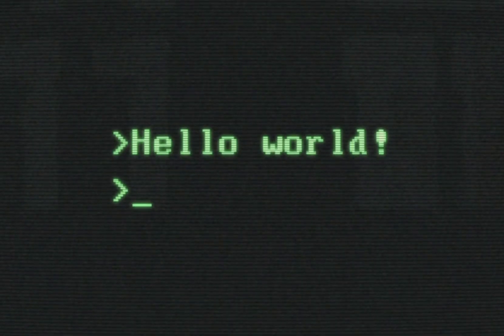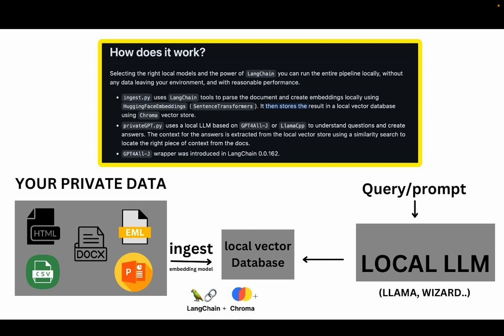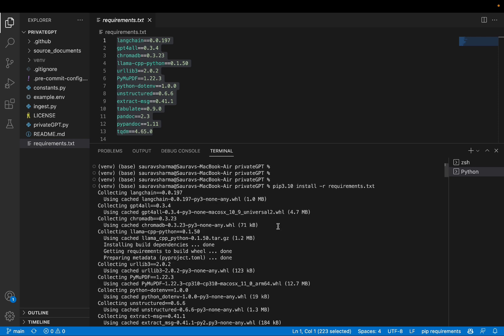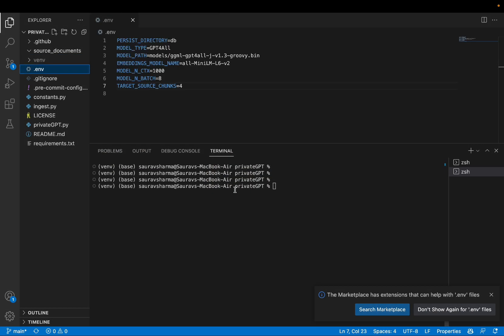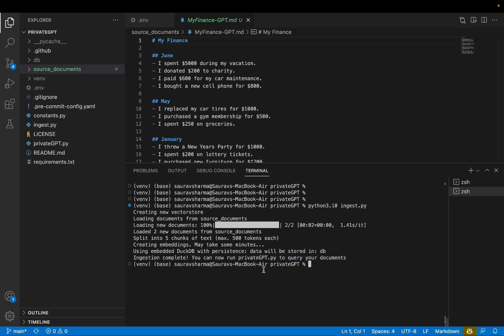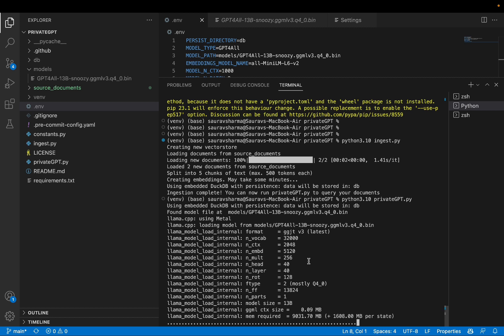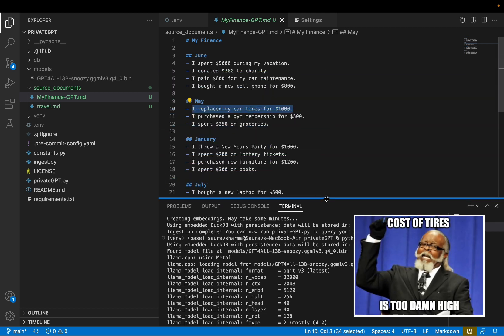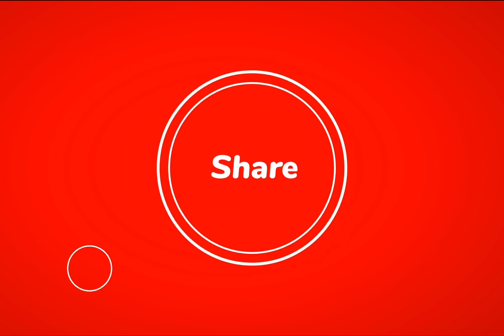PrivateGPT Step by Step: Chat with your private documents without internet connection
Welcome back, trailblazers of AI! In a world where artificial intelligence is becoming the norm, we are here to offer something exciting yet unique – a powerful tool that respects your privacy, meet 'privateGPT.' Leveraging the prowess of large language models, privateGPT empowers you to interact with your documents in ways you've never imagined before! But hold on, it gets better. Imagine doing all this without needing an internet connection. Yes, you heard it right! Ask questions, ingest documents, and make sense of your information - all offline. Remember, with privateGPT, your privacy is our priority. No data leaves your execution environment - Ever. Let's get started!

**Notes:**

- internet is needed to download embedding model

**Findings:**

- seems very useful right out of the bat because I can share my personal data and ask questions.
- But it’s kinda buggy( shows the answer document, but can’t exactly say the answer)
- Slow
- Play around with models( both embedding and LLM)  to get better results for your use case

**Steps:**

Step 1: git clone

Step 2: pip install requirements

Step 3: copy example env

Step 4: download model from gpt4all into models folder

Step 5: make changes to env if needed

Step 5: ingest

Step 6: run inference

00:00 Overview of PrivateGPT
02:54 Step by step begins